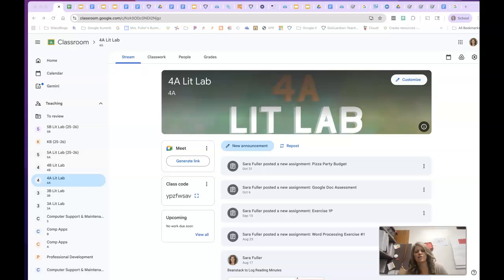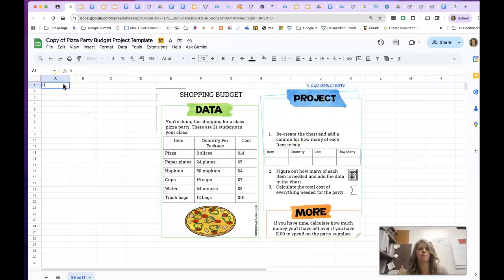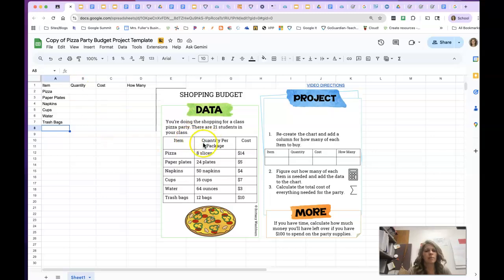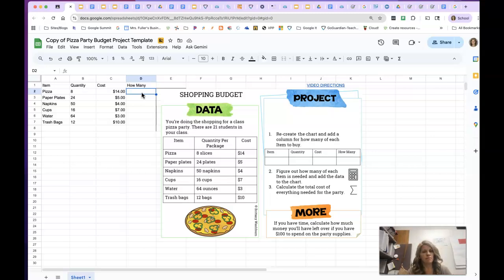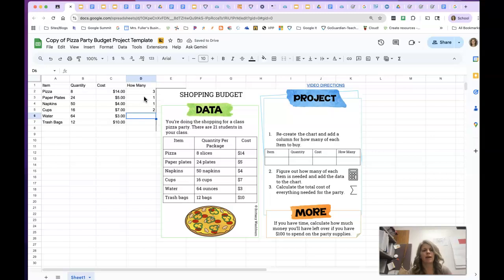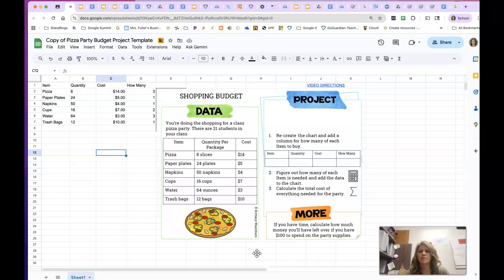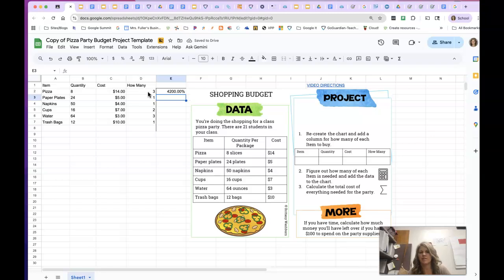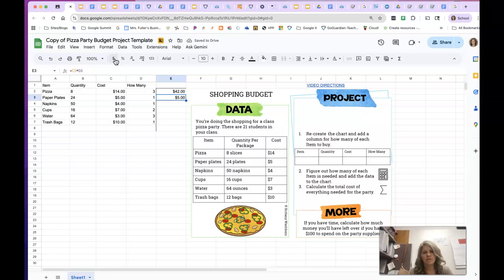Pizza Party Budget